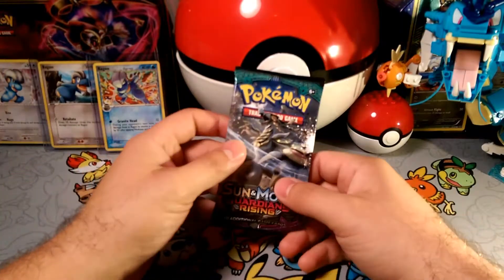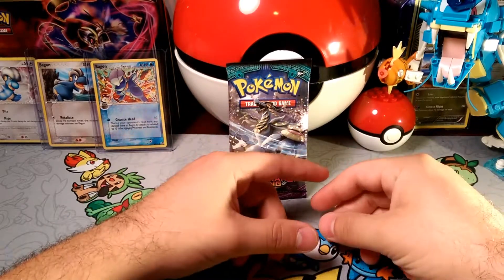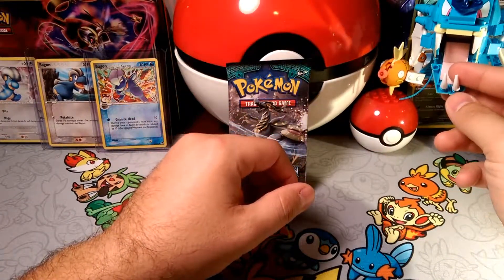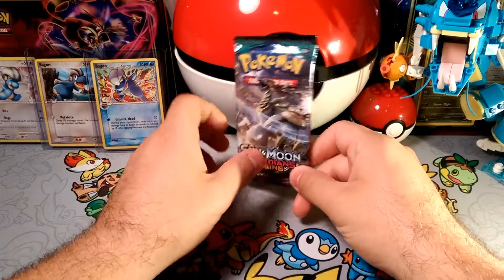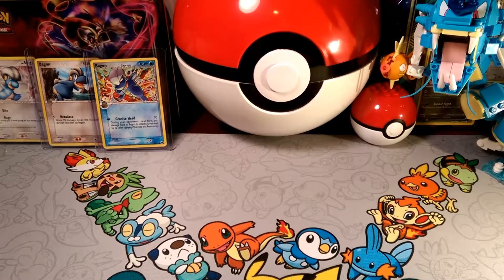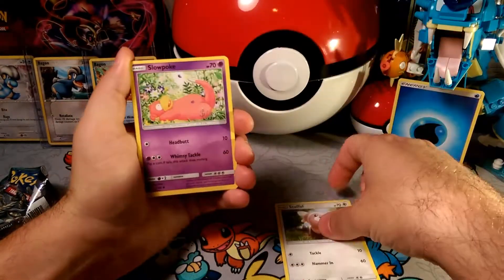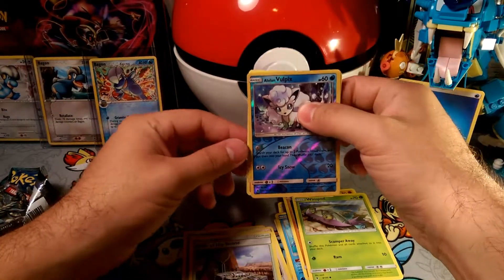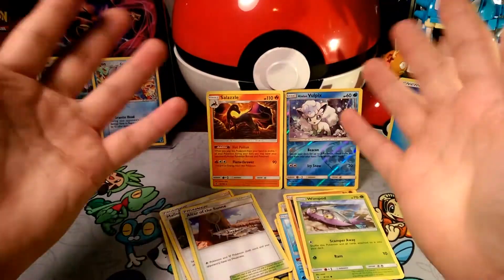PACK-A-DAYS#67 FIRST TURN BEACON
Alola Dapper fans, DapperDraby here with you today to bring you another Pokémon tcg pack-a-day. This week we are going back to some guardian's rising in hopes a pulling some more great cards. Fingers crossed, looks like we are getting a good turn 1. Let's beacon and look for the cards we want. Check it out.